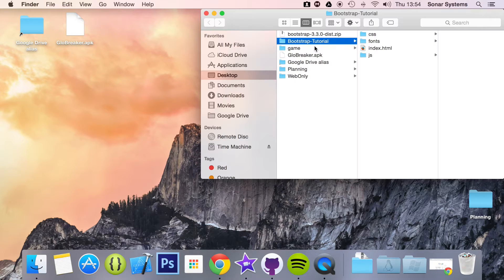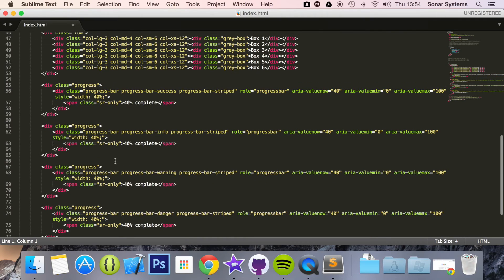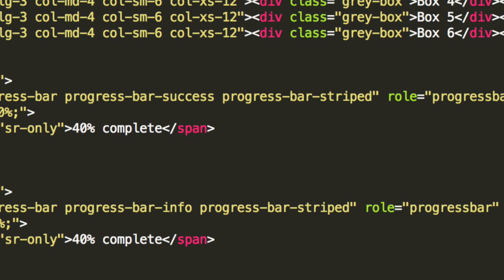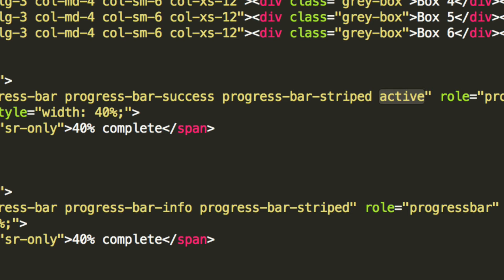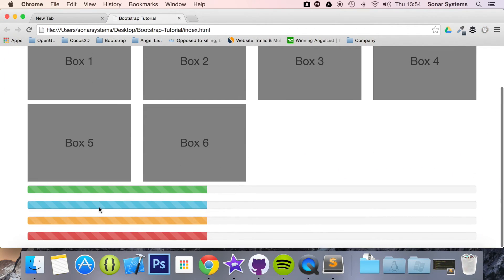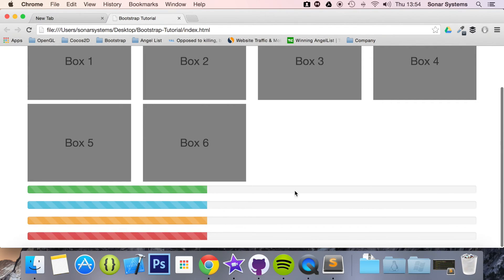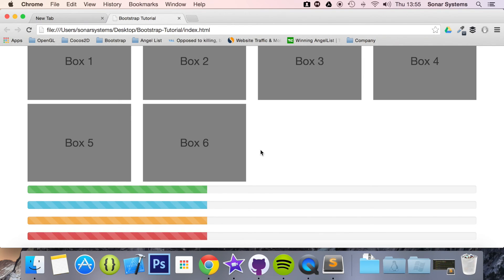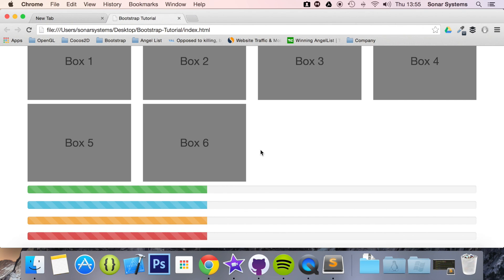Bootstrap 3 Tutorial 62 - Progress Bar Animation